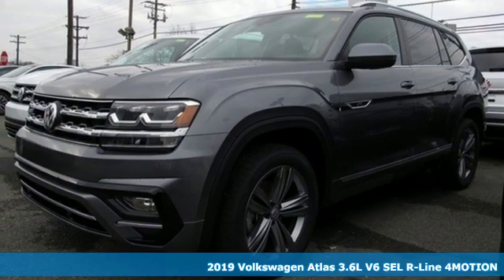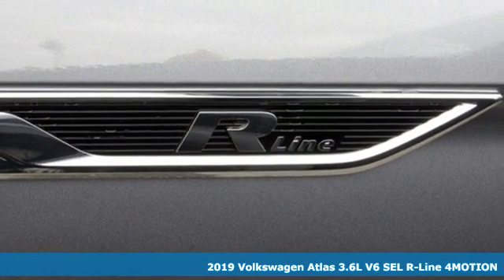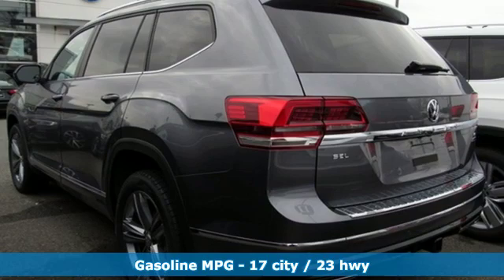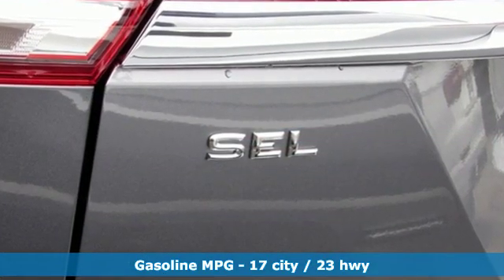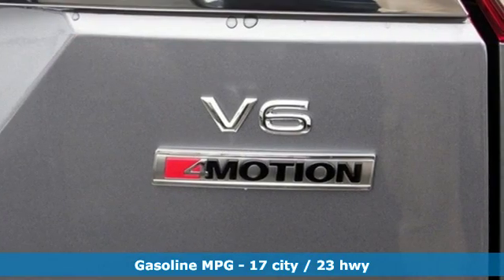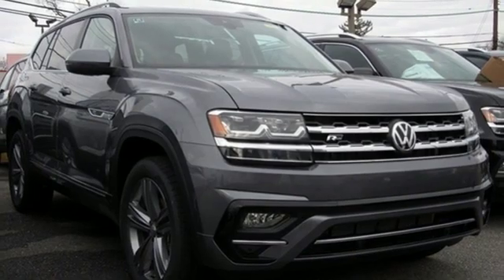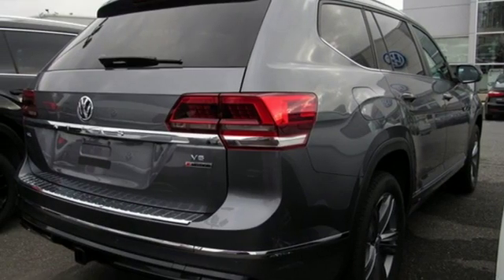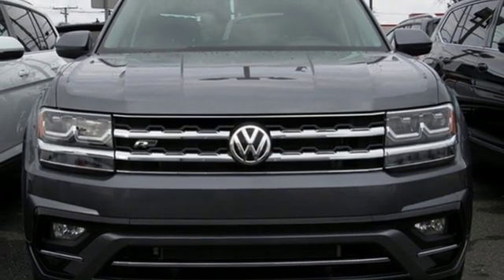2019 Volkswagen Atlas Baltimore MD Parkville, MD O9622777 - SOLD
Year: 2019
Make: Volkswagen
Model: Atlas
Trim: SEL
Engine: 3.6L V6
Transmission: 8-Speed Automatic with Tiptronic
Color: Gray
Interior: Titan Black
Stock #: O9622777
VIN: 1V2RR2CA8KC622777

Address:
9215 Harford Rd